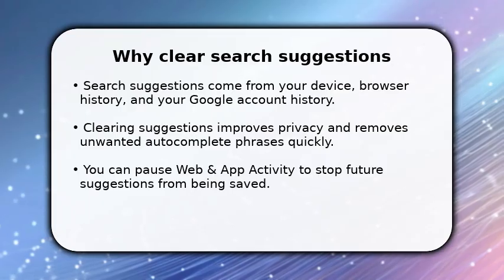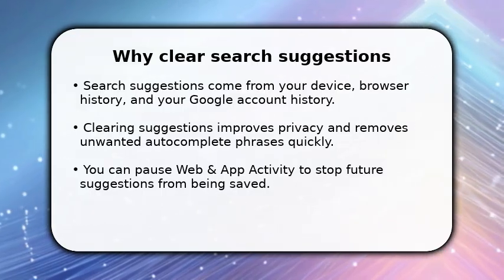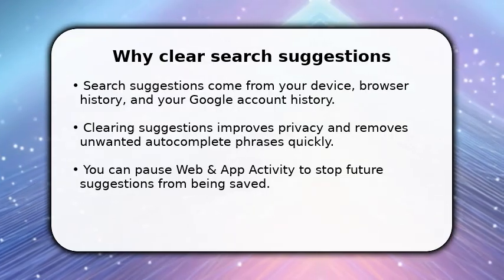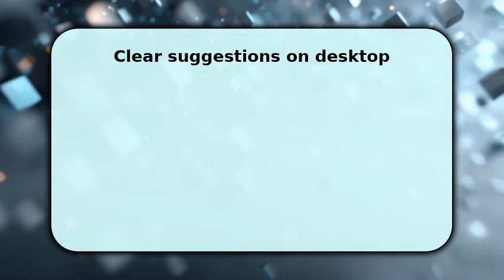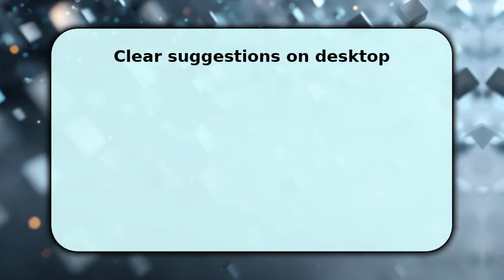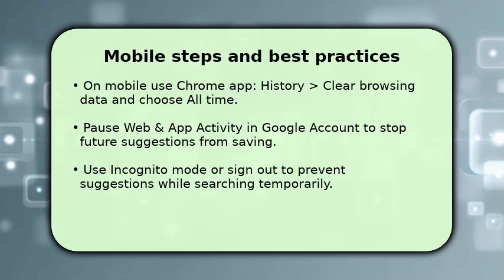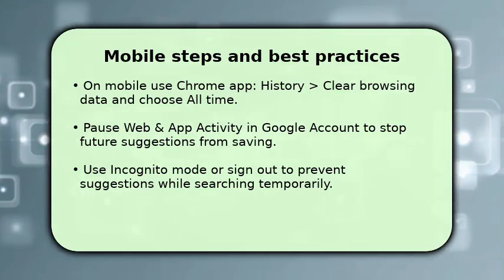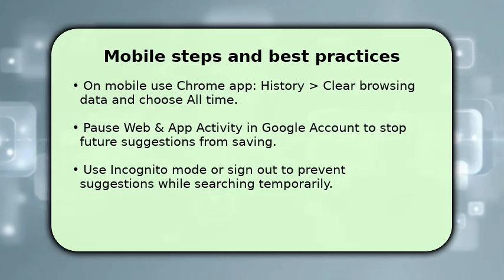How to Clear Google Search Suggestions - Full Guide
How to Clear Google Search Suggestions - Full Guide | 🔒 Surfshark VPN Deal — Stay private and secure. $1.99/mo + 3 Months Free ▸

Discover the essential steps to clear unwanted Google search suggestions and enhance your online privacy. This comprehensive guide walks you through various methods, including browser settings adjustments and extensions installation.

clear google search history, remove search suggestions from chrome, google autofill removal, privacy protection tips for Google searches, how to disable autocomplete on Chrome, managing your digital footprint with Google Search